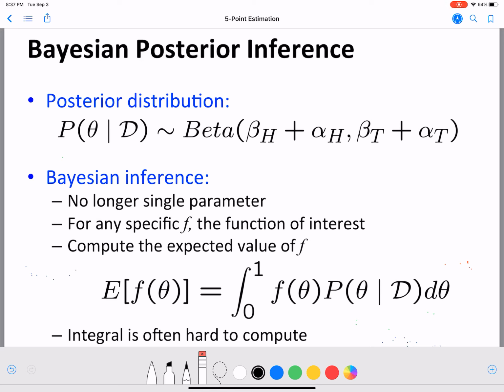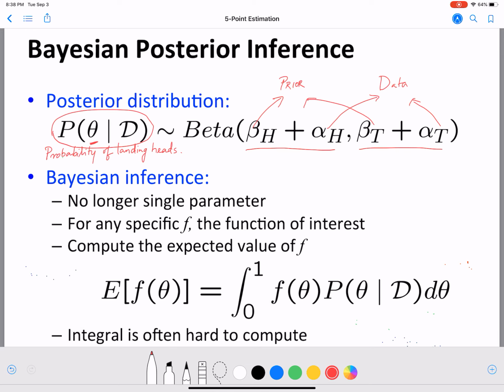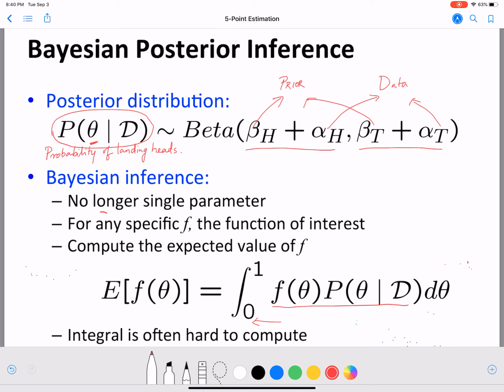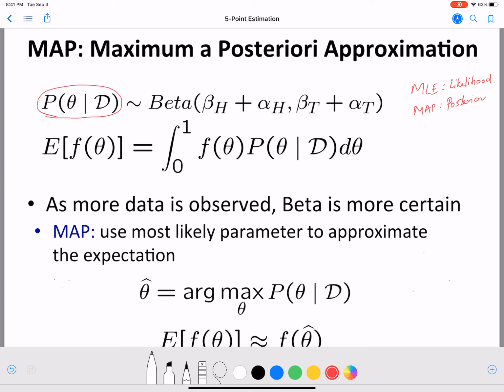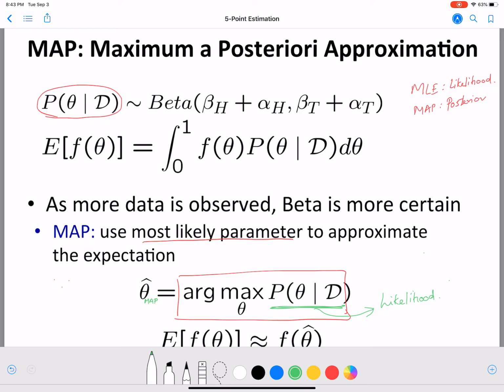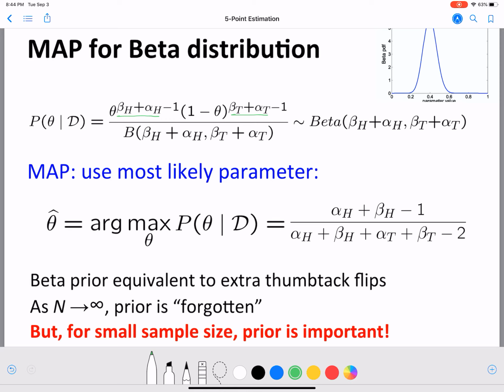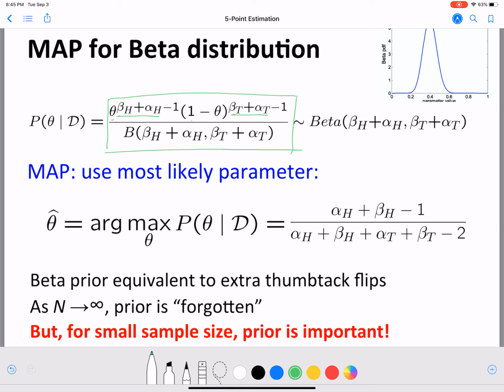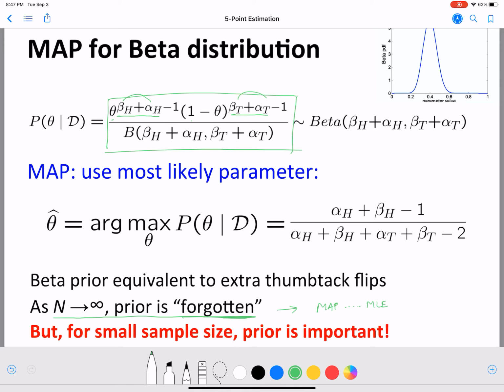Maximum a Posteriori Estimation in Point Estimation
In this video, I explain Maximum a Posteriori or MAP estimation.